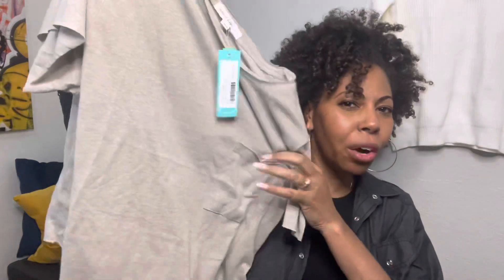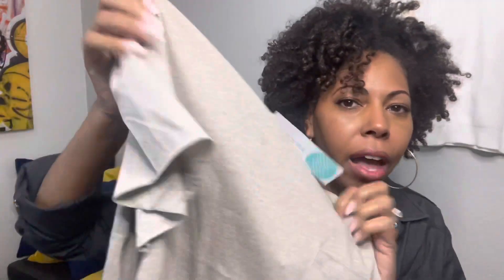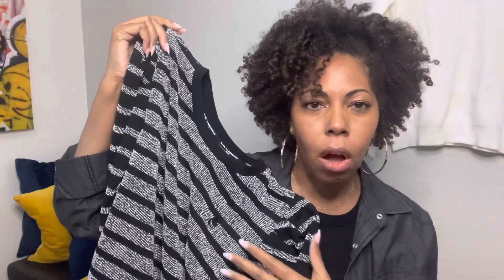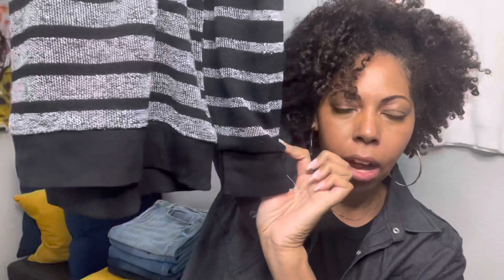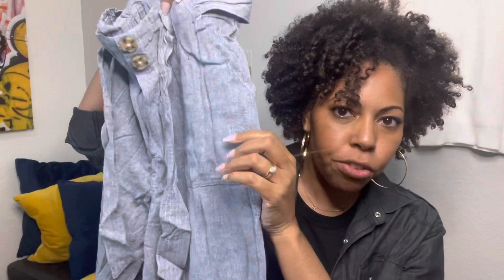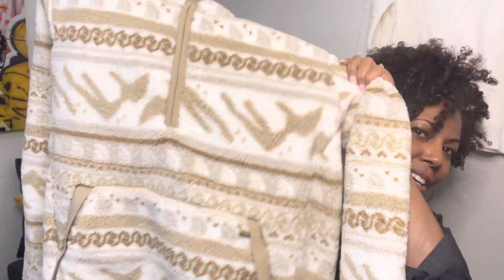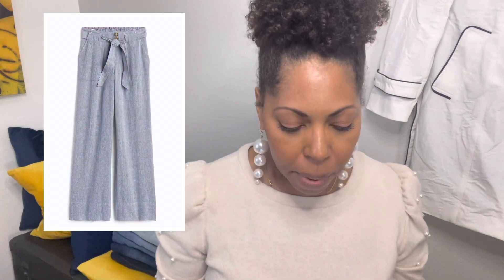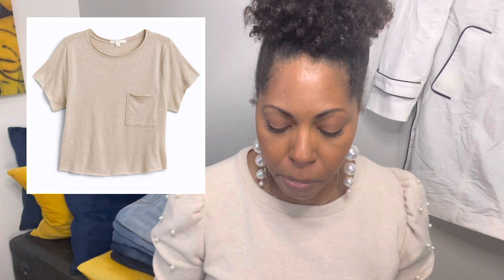My First Stitch Fix Of 2022! | Unboxing & Try On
👚Get $25 off your first purchase from Stitch Fix styling by using my referral

NOTE: This box and all items kept were paid for by me.  All opinions in this review are my own. Using the links DOES NOT cost you anything extra but does help to support me and this channel's content.

Listen to my new podcast, The Chic Strategy! Learn how to be the glam in the room through engaging discussions on beauty, fashion, and style.

WHAT WAS IN THE BOX:
• KARL LAGERFELD PARIS Jolena French Terry Knit Top $68
• STELLA & RUBY Desi Floral Drop Earring $36
• MASON & BELLE Melanie Utility Wide Leg Pant $44
• THE NORTH FACE Campshire 2.0 Sherpa Pullover Hoodie $159
• THREADS 4 THOUGHT Maggie Triblend Cropped Tee $40

SIZE REFERENCE:
I'm 5'7", approx. 160 lbs, with long limbs. I typically wear a large top, size 10 dress, and am a 30 inch waist. I have a 33" inseam.

Get $10 to spend on your first order!

Get your first box styled for $1!

Get $25 towards your first Fix!